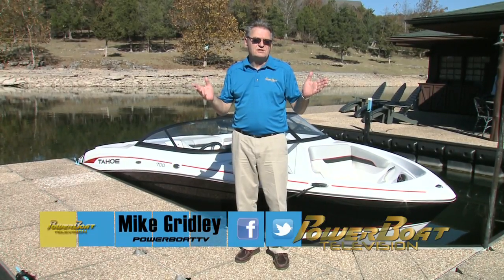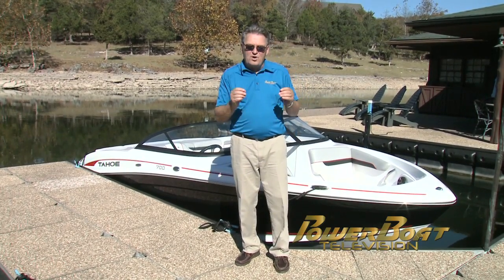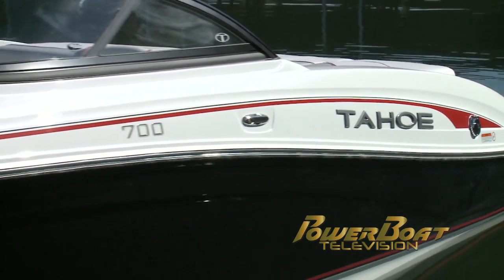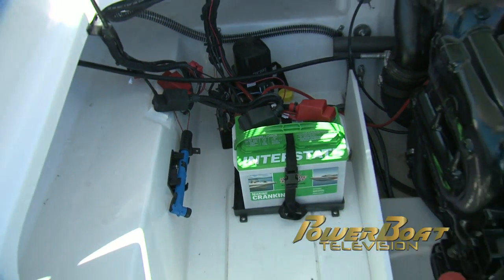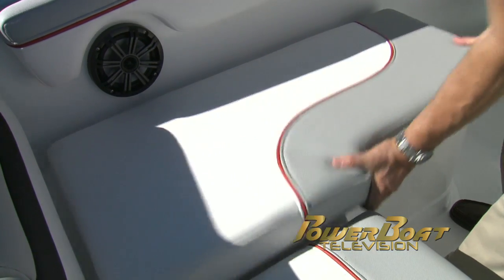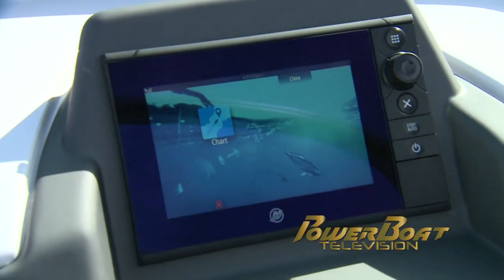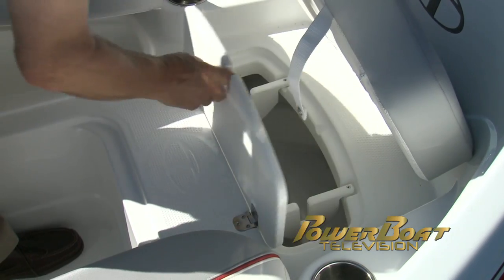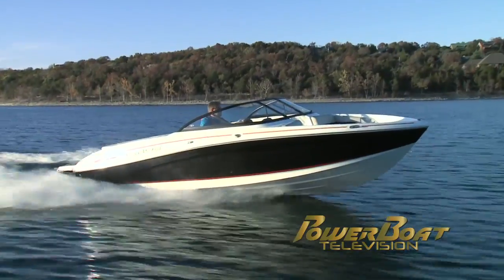TAHOE Boats: 2018 700 Runabout Full Review by Power Boat Television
Mike Gridley, of Power Boat Television, reviews the 2018 700 Runabout.

Length — 21'
Beam — 100"